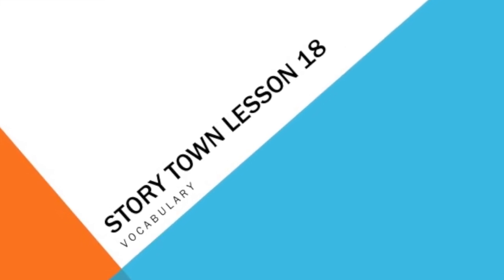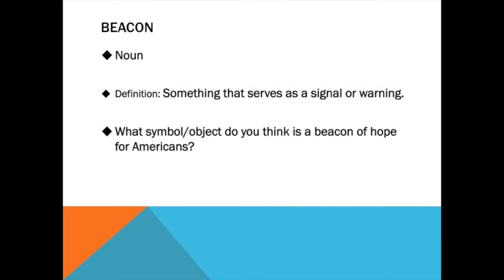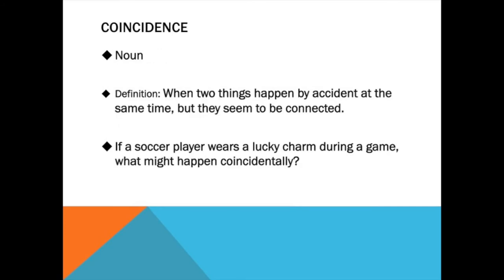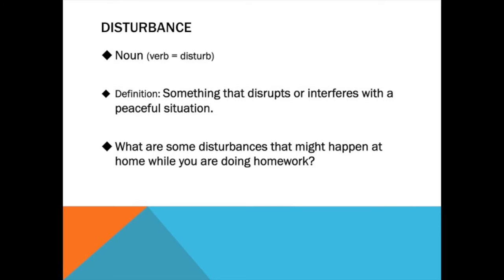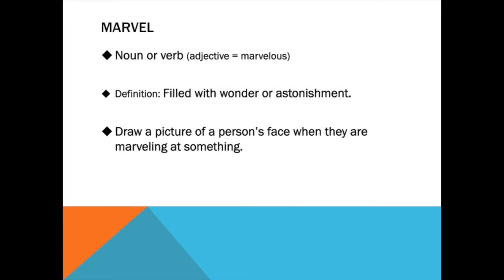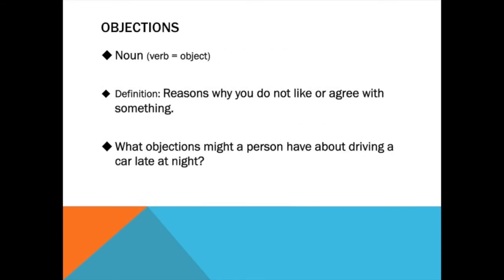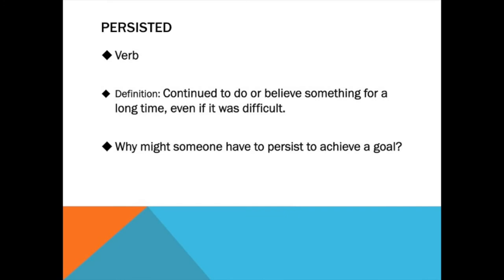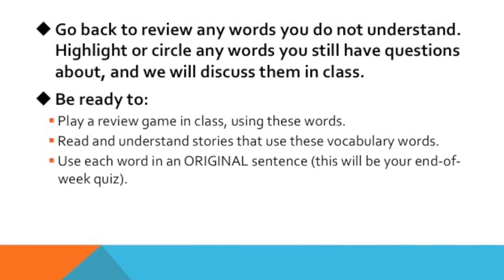Lesson 18 Vocabulary